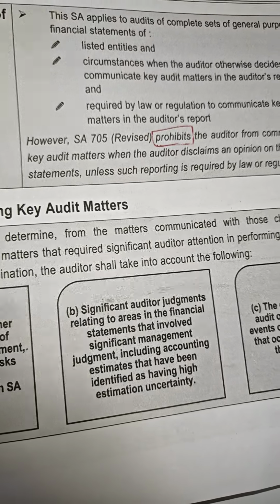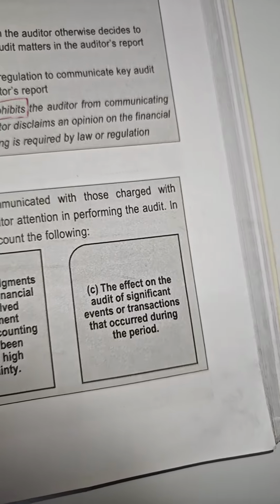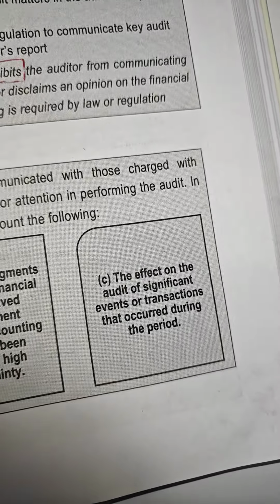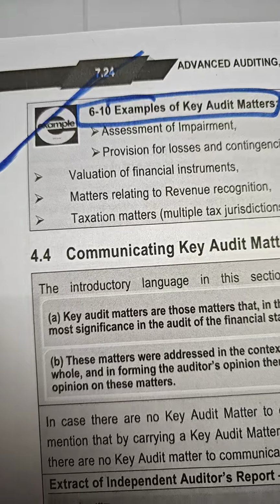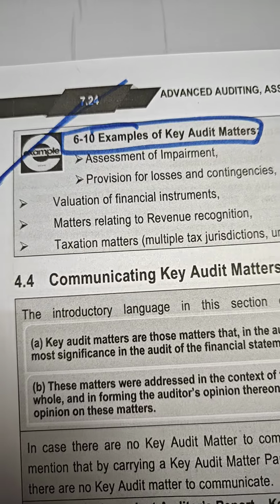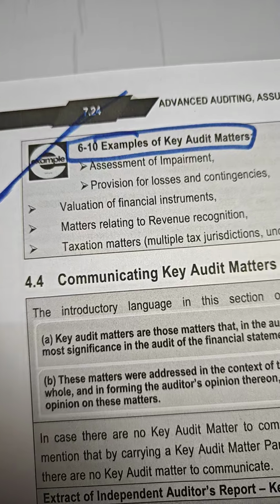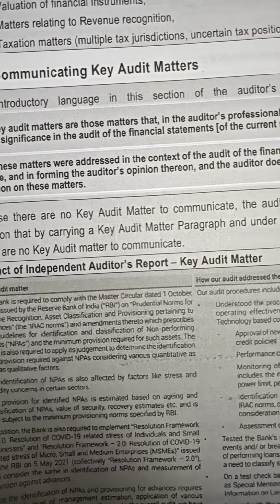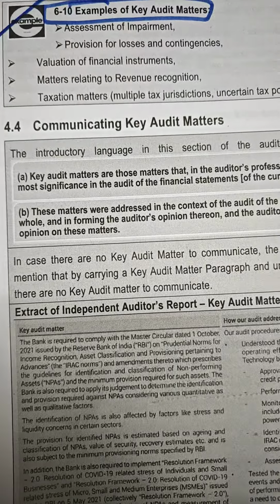2.Part-2 KAM and Modified Report#law